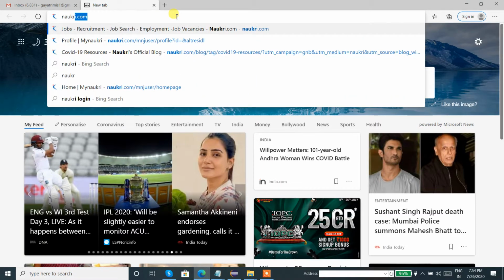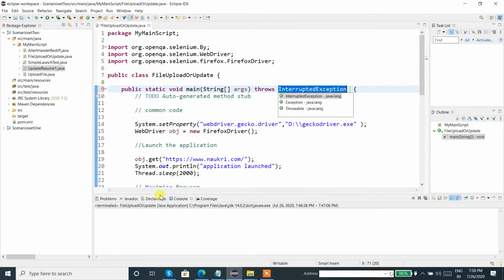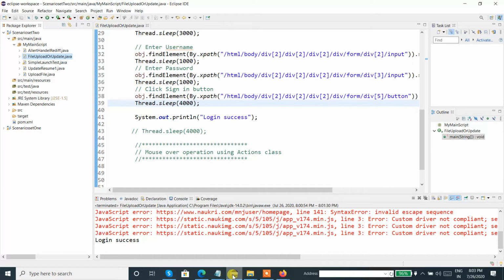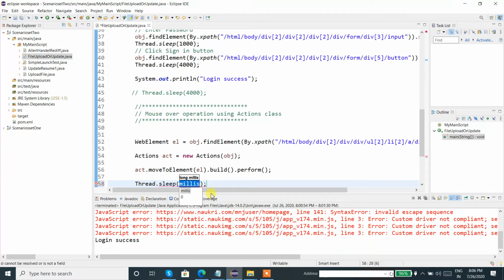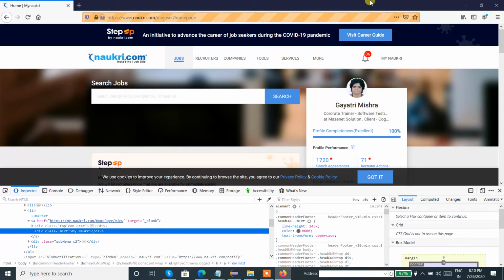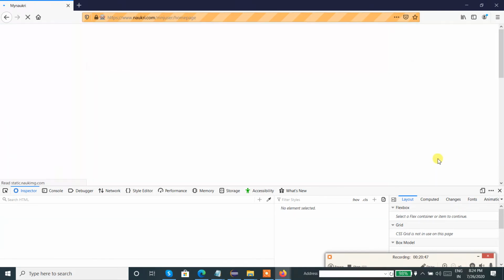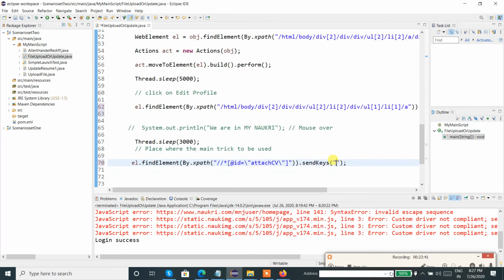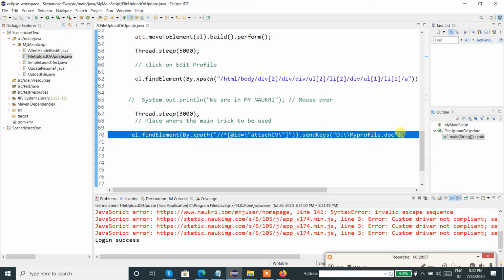Automation script for Update or Upload the external file from windows to Web Portal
In this video tutorial we will see  how to  Update or Upload the external file from windows  to Web Portal.

Actions class for Mouse over operation , Use of Thread.sleep( 1000) method